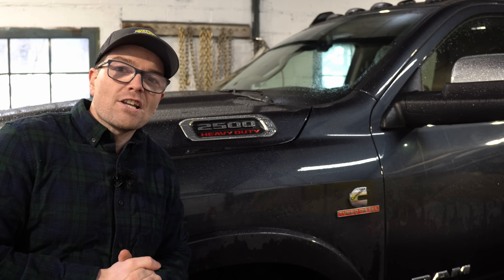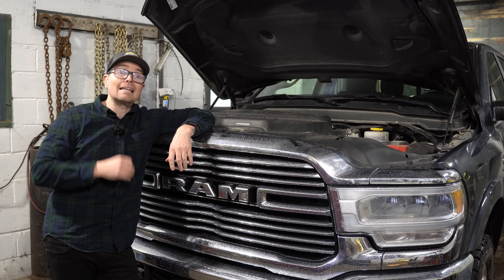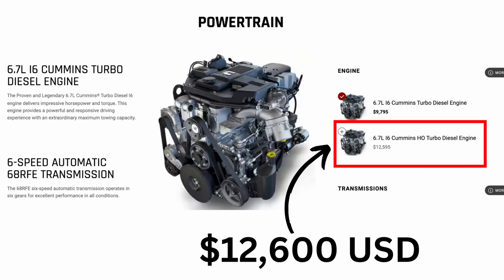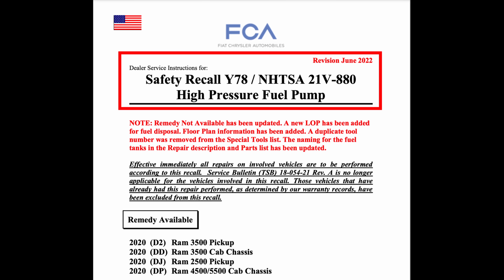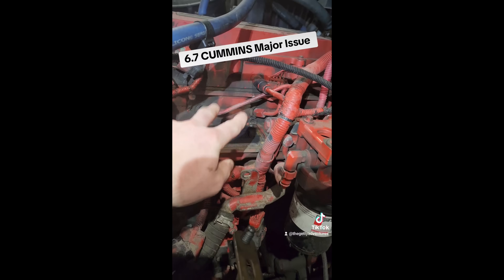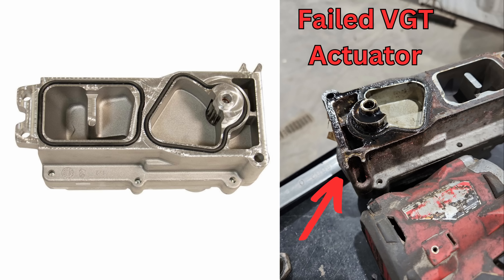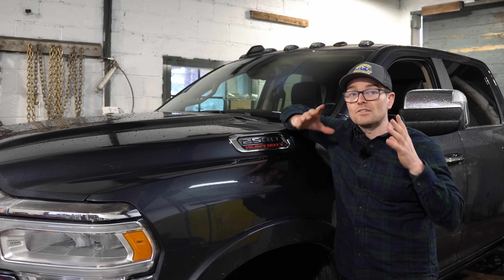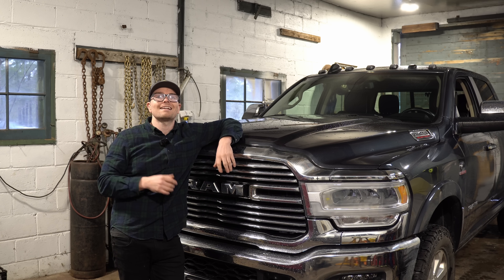RAM 2500 UPDATED 6.7L Cummins Diesel Engine (Details Released) | Diesel Mechanic Review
I Discuss the new 2025 6.7L Cummins Diesel engine in the Ram 2500 trucks.

Your first order pays for the membership!

What I Use:
6.4L HEMI

What I Use:
7.3L POWERSTROKE
Engine Oil
Engine Oil Filter

Towing Gear:
10 ton Pintle hitch (2.5" receiver)
7 Ton Adjustable hitch (2" receiver)
Adjustable Pintle hitch mount (2.5" receiver)
15 Ton Pintle hitch
10,000lbs Tie Down Straps

Alright the time has finally come, we actually now have a very good idea of what to expect with this new 2025 Cummins turbo Diesel engine in the Ram HD trucks.

first we are going to see a slight jump in power in comparison to current HO cummins engine. but more importantly is the ending of the Standard output and high output cummins engine options, and going with a single engine in 2025.

this means that the Ram 2500 with see a massive power increase, 60 horsepower and 225 lb-ft of torque as well as the new 8 speed ZF powerline transmission which is going to make these news trucks completely different animals.

in terms of mechanic upgrades we are going to see a new Cast Iron engine block, updated cylinder head, new cp4 like fuel pump, new injectors, fuel rail and intake manifold.

we are also going to see a new turbo ideally giving better throttle response. we are updated oil and fuel filters making for easier maintenance as well as the replacing the plagued heater grid with new glow plugs.

all important upgrades in my opinion. and I also like how Cummins with this 6.7L ISB engine did not go over the top with power figures in fact they kept the power almost the same and added more strenght to the engine which I really like.

00:00 - Not a 7.2L Engine
01:17 - New Power Figures
02:05 - New PRICE TAG
02:24 - New Iron Engine Block
03:45 - New Fuel Pump (CP4 Derived)
04:51 - New Hydraulic Lifters ??
05:42 - Goodbye Heater Grid
06:55 - New TURBO
07:45 - New Cartridge Filters
08:12 - Conclusion